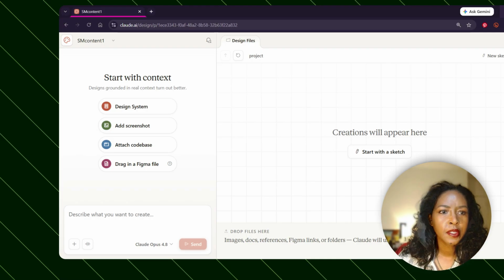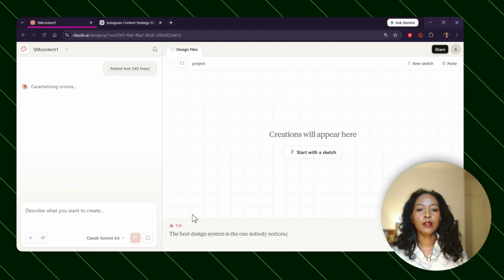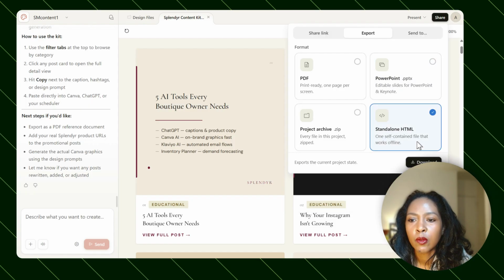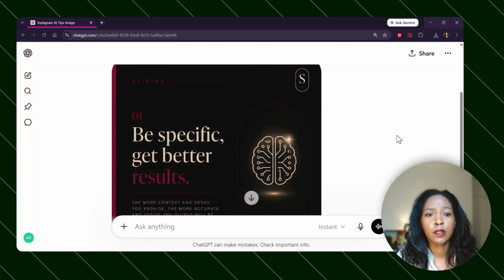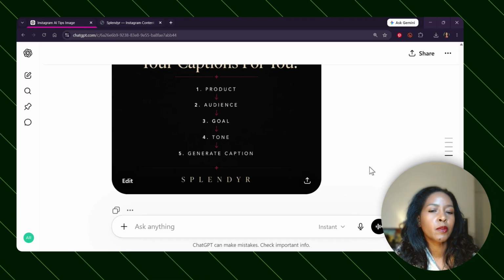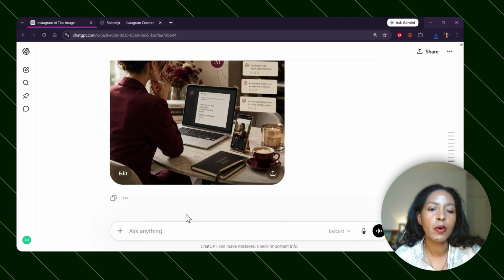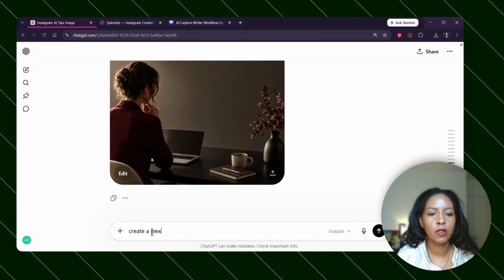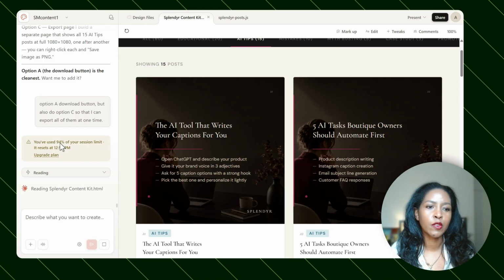Claude vs. Reality: My AI content batching experiment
I'm a Gen X - only child - introvert who has started businesses, buried businesses, and learned more than I ever wanted to from the experience. Now I'm putting all of that to work building a one-person business using AI and selling digital products, while showing up to my day job like a completely regular person. This channel is the unfiltered, unsponsored, occasionally humbling journey from "I know what I'm doing" to actually doing it.
This video shows how I generate Instagram posts, using Claude Design. Some work, and some don't, so watch to find out what happens!
Come for the strategy. Stay for the honesty.

Get vidIQ to grow your channel faster!